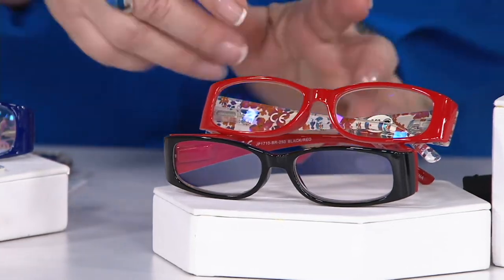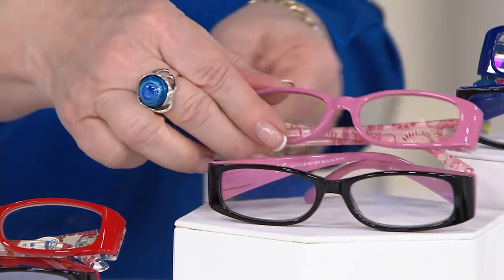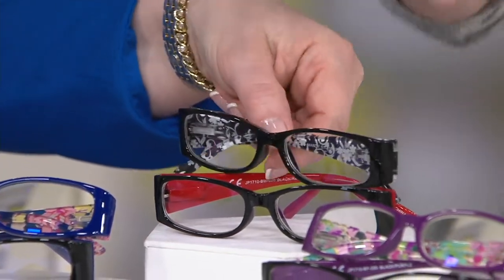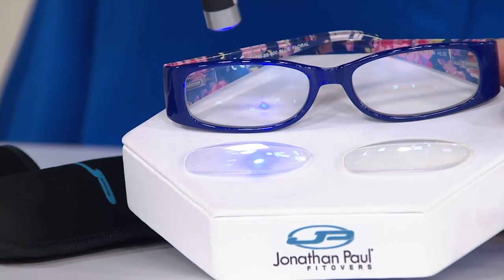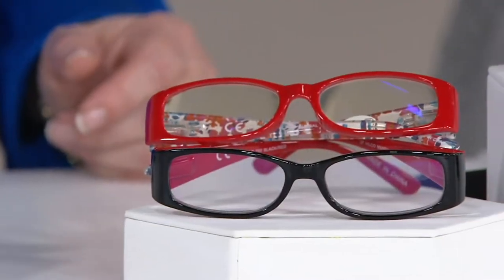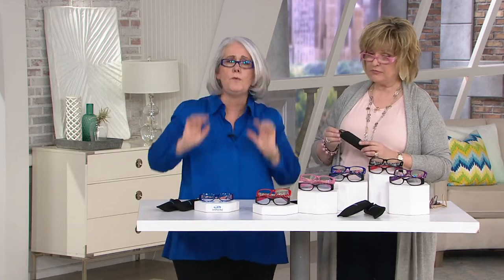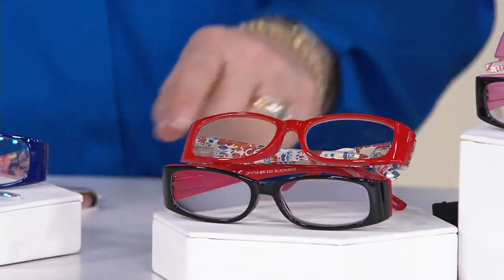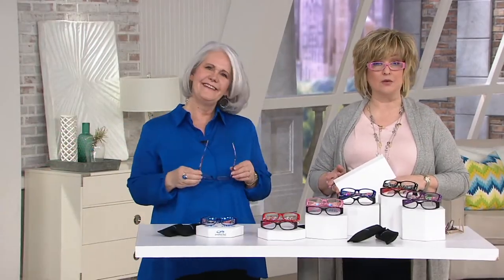Johnathan Paul Set of Two Blu Ban Reading Glasses with Cases on QVC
Johnathan Paul Set of Two Blu Ban Reading Glasses with Cases